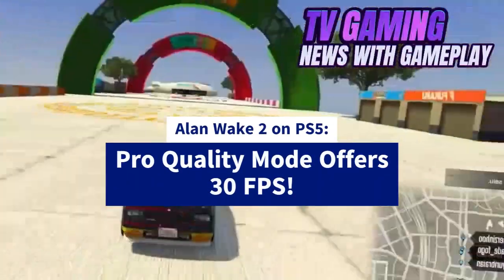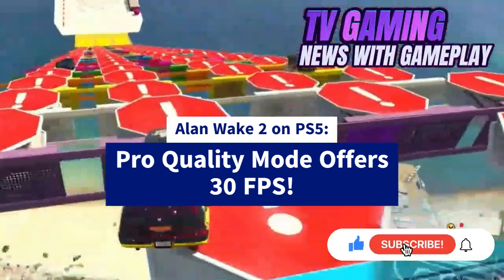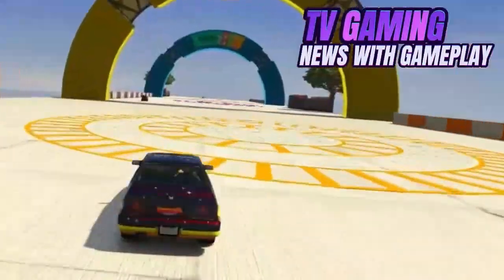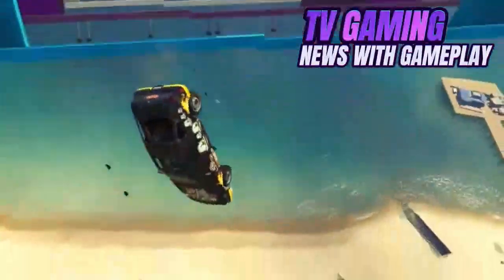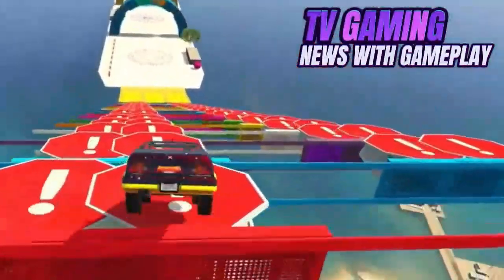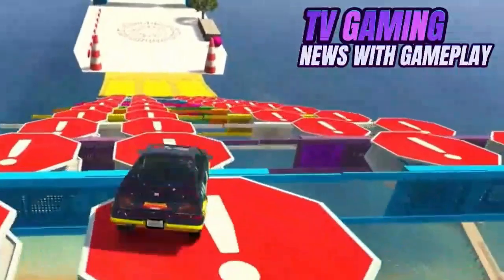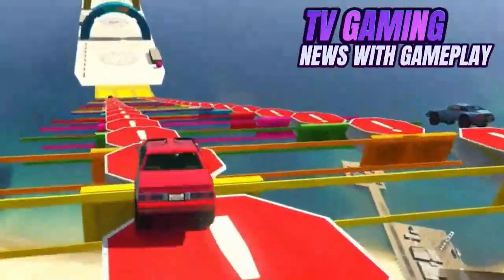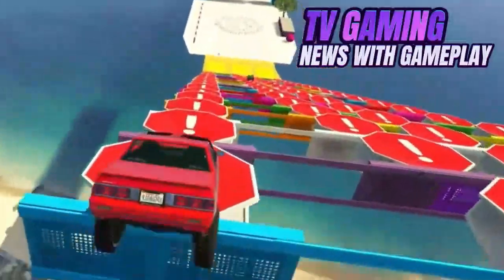Alan Wake 2 on PS5: Pro Quality Mode Offers 30 FPS!